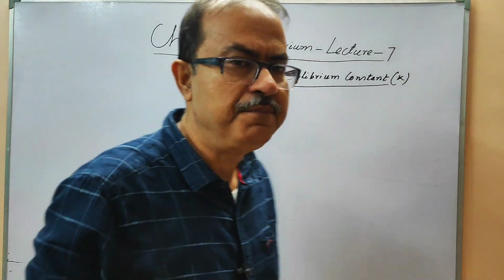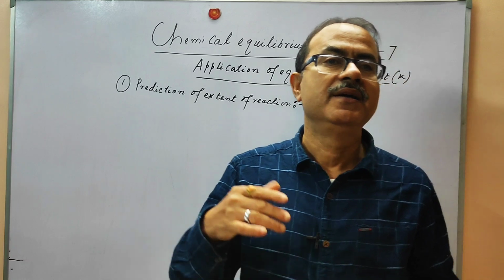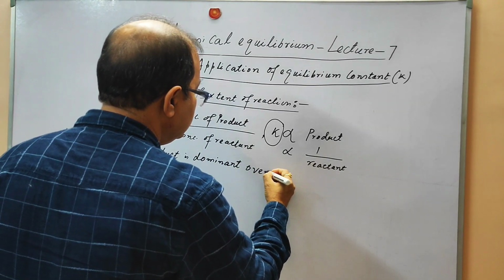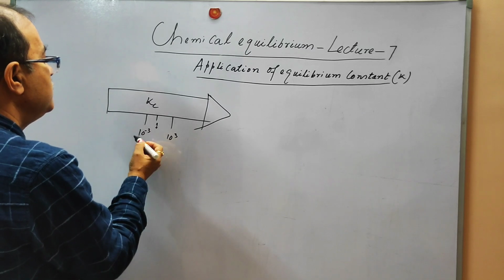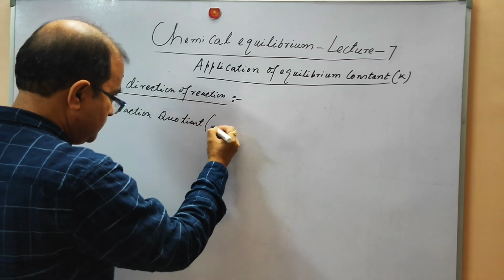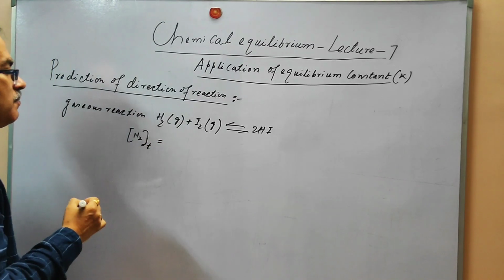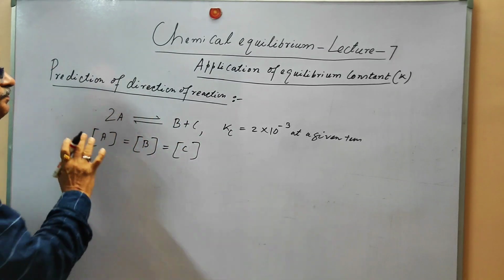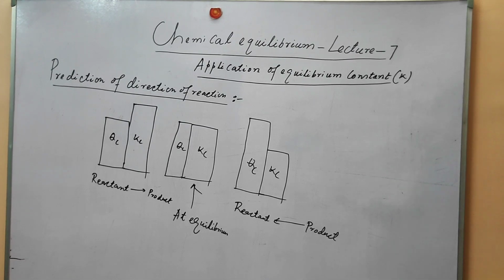Chemical Equilibrium Class 11 Chemistry Application of Equilibrium constant Ncert -concepts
In this lecture we had discussed about the two different applications of the equilibrium constant. Also numerical also discussed.